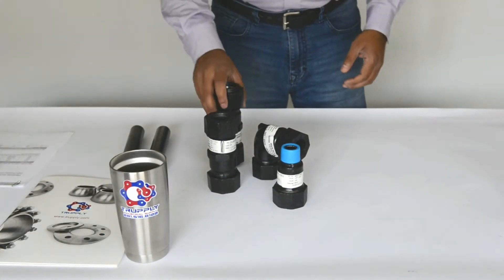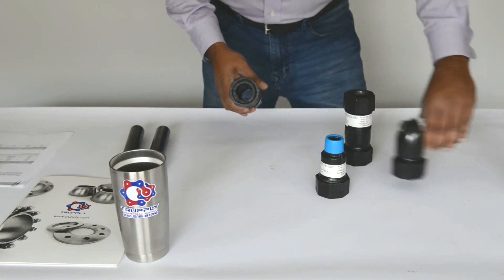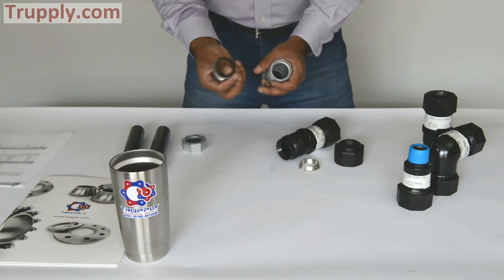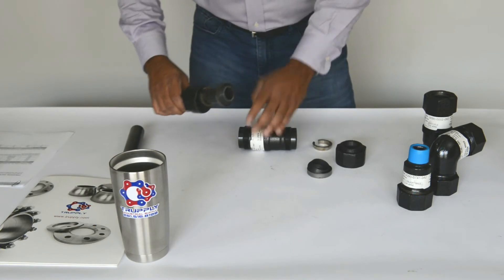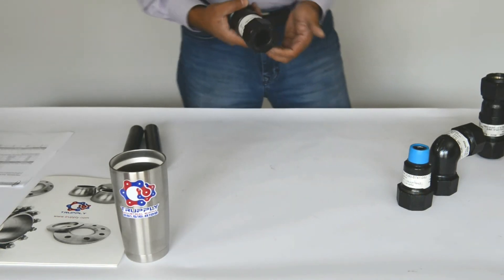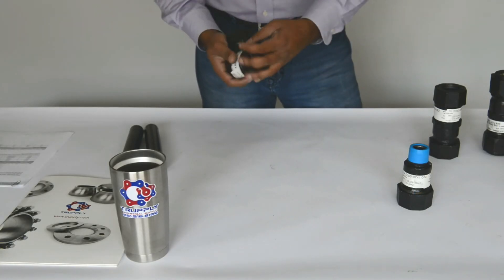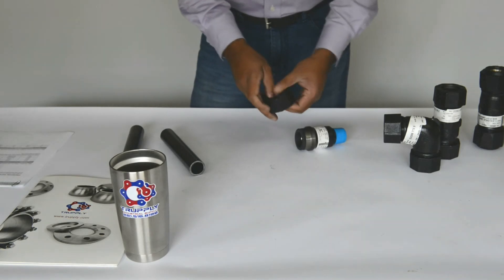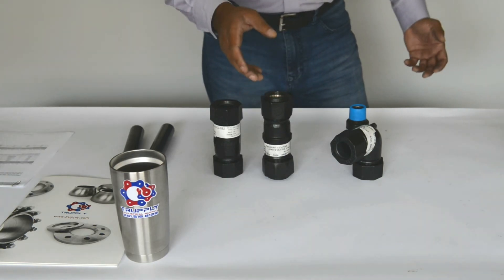Dresser Style 90 Coupling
Video Transcript
Hello. We are talking about Dresser style 90 fitting, it’s also called style 90 compression coupling or compression fitting. This is a style 90 universal coupling, this is a style 90 regular coupling, this is a style 90 compression elbow, and this is a style 90 male adapter. I just want to give you a quick comparison. This is a style 65 coupling that you can see in our other videos, and if you compare it with a style 90, they are both for a 1 inch pipe, and you can see that a style 90 is much heavier than the style 65. They are both are compression coupling, compression fitting, style 65 is 150 pound coupling whereas style 90 is a 300 pound. For a much more rugged application, you will use a style 90.
Style 90 couplings are also very popular in gas applications, and that’s where you use style 90 universal coupling. The main difference between a style 90 universal coupling and a regular coupling is that a universal coupling has a lock ring so it prevents from the pipe pulling out. You can see right here, again, this one is even beefier than this, a slightly different nut to accommodate the lock ring, and I’ll show you that.
Let’s talk about the style 90 universal coupling first that has the ability to restrain the axial movement of the pipe. You can see, this is the lock ring that goes like this. Once you tighten it up, the sealing closes and there are jaws right here that would grip on the pipe and prevent it from pulling out. The other end is pretty much similar, it has a gasket. In fact, this gasket is interchangeable with the style 38 coupling gasket, so it’s a much bigger gasket. In fact, I’ll show you for comparison purpose. If you take the style 65 out, you can see the difference. They both are for 1 inch pipe, but this is, for style 90, a much beefier gasket and a retainer cup, style 65, for much lighter application.
These are the components of a style 90 universal coupling, retainer cup, gasket, lock ring, and the same thing on the other side, like this. The way you put this together is, remember, you just measure the coupling, make a line right here. You don’t want your coupling to be touching in the middle; it’s always good to leave about an inch of room. Subtract an inch from here, make a line here, so start from the very outer, this is the nut, slide this on, this is the lock ring that goes like this, and the way to remember is that the tapered edge goes like this, then the retainer cup. In fact, it’s better to assemble the retainer cup and the gasket. On the gasket and retainer cup, the wedge end is always pointing inside. Put it like this, and like this, slide it on, and once you... Of course, you will use a pipe vise or something to grab onto it, and once you make it tight, the lock ring will grab onto the pipe and prevent any axial pullout. Then you repeat the same thing on the other side and you have a compression coupling.
These can also be used on HDPE pipe, we get that question a lot. You have to remember, if you are using it on a PVC pipe or a PE pipe, then the rigidity of the pipe is also important because this thing will really clamp onto it. We usually recommend that, if you’re using it on a PVC pipe or a PE pipe, then use stiffeners that will prevent the pipe from crushing. But it can be used as long as the size matches, you can use it on a PVC pipe also.
This is a style 90 regular coupling. This does not have a lock ring; that’s the only difference between this one and the universal coupling. You can see. This one has a lip, this is an armored gasket. Again, as I said, the style 90 coupling is very popular in gas applications where sometimes you want to maintain electrical contact and this armored gasket, this lip here, gives a little bit more rigidity, it also creates a contact with the pipe, a metal to metal contact, so this is how an armored gasket looks like on a style 90 coupling. As I mentioned, this is the exact same gasket that is usually style 38 coupling also. But remember, that’s not the case with a style 65.
This is a style 90 compression coupling elbow. Again, it looks exactly like a regular coupling; instead, it’s just in a 90° elbow shape. The same thing, armored gasket, a retainer cup goes like this, and I’ve shown you how to assemble it. Take it out, slide your pipe in, measure how far it has to go, leave about an inch room, put the gasket, and it’s better you put it on a vise, and then you use a torque wrench and tighten it to that required torque and that’s how you get a compression coupling.
Remember, other than the universal coupling, which has a lock ring, the elbow, the regular coupling, the male adapter does not prevent axial pullout. This one will create a seal and will hold the pipe to some extent but if there’s a lot of axial force, then it can pullout.